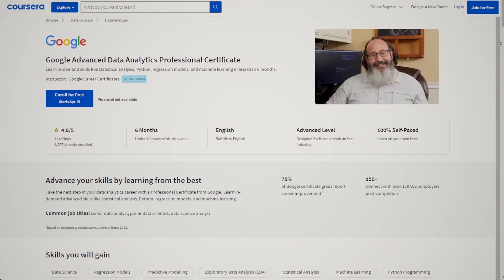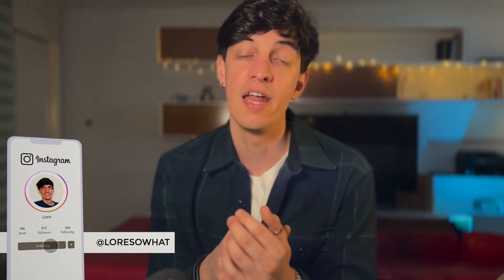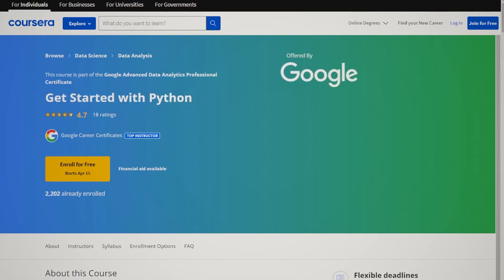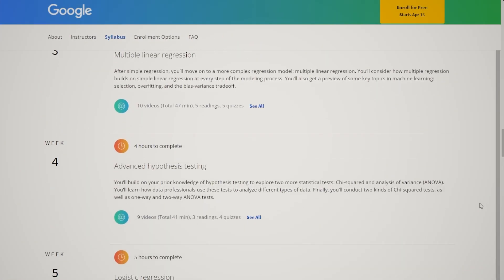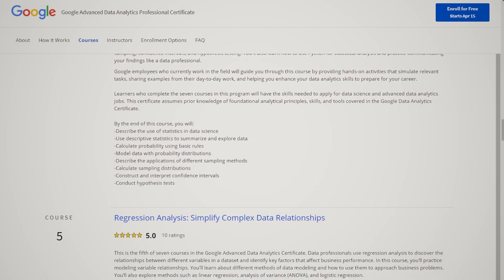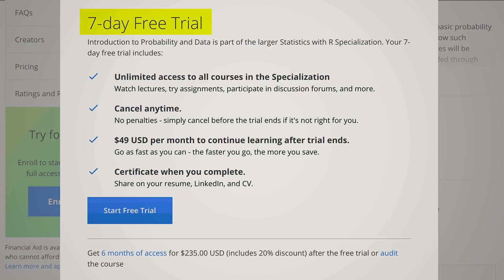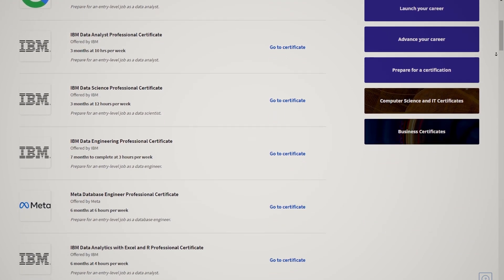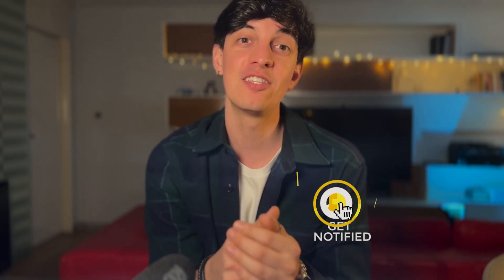Should you Take the Google ADVANCED Data Analytics Certificate?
Google has just released the new ADVANCED Data Analytics Professional Certificate...

🤌 SO WHAT
In this video I'll show you ALL YOU NEED to know about this new course and also what happens if you get certified soon.

🔎 CONTENT
0:00 Intro
1:10 Content of the course
3:50 Time and money requirements
4:46 Pros and Cons